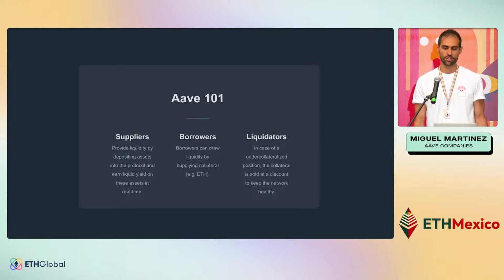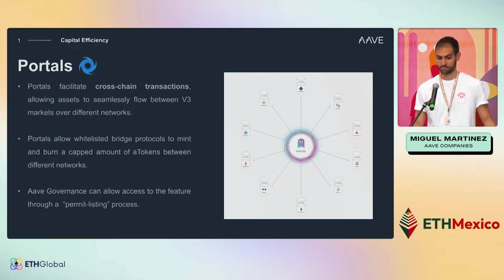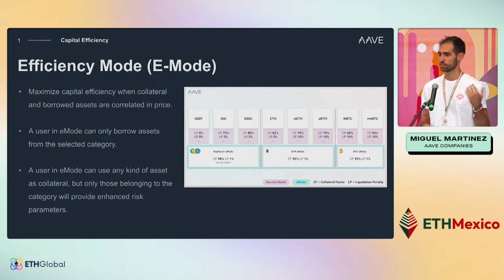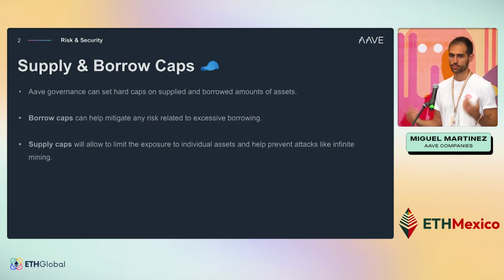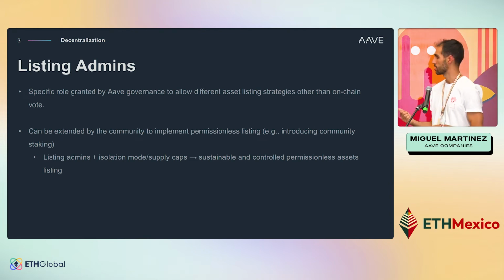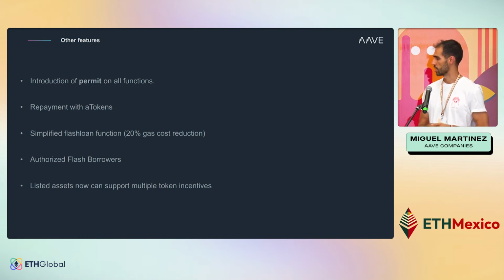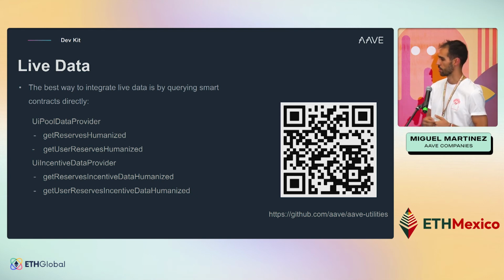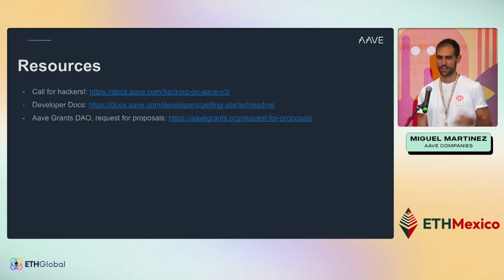Aave 🛠 Hacking with Aave v3 - Miguel Martinez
Join Miguel Martinez of Aave for a workshop titled "Hacking with Aave v3".

ETHGlobal hosted ETHMexico in Mexico City  🇲🇽 - our first IRL hackathon in LATAM in over four years.  This year hackers had the chance to build the future of web3 with a chance to win over $150k+ in prizes from teams like WalletConnect, dYdX, AAVE Grants DAO, as well as experience talks from guest like Vitalik Buterin and Aya Miyaguchi!

Thank you to the 580+ attendees from 27 countries who joined us for this unforgettable weekend of learning and hacking. For Mexico, 65% of hackers were from  LATAM, and 46% were new to web3!

Thank you for being a part of it! ❤️

After ETHMexico, we are heading straight into a full month of learning & building 🏗 Get ready for ETHOnline, our largest online event of the year!